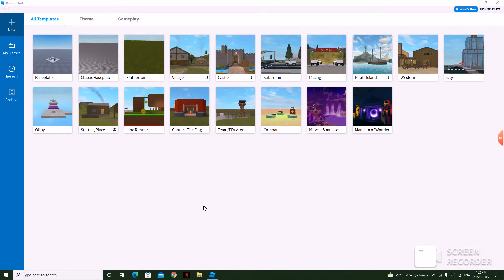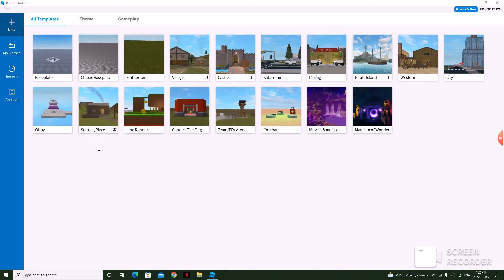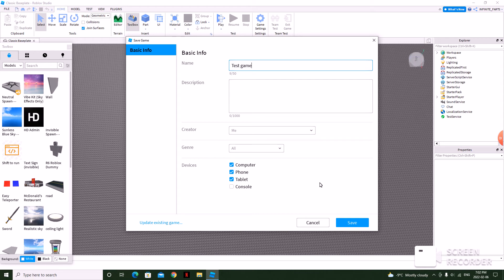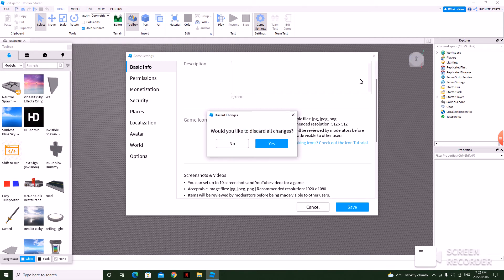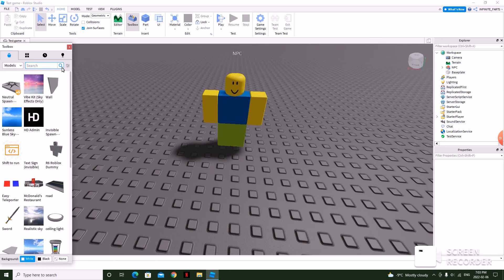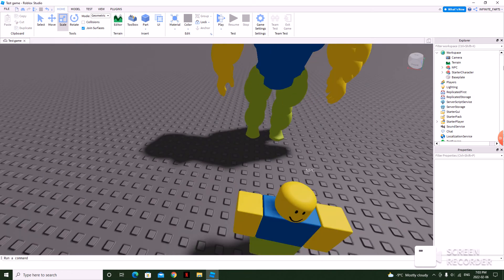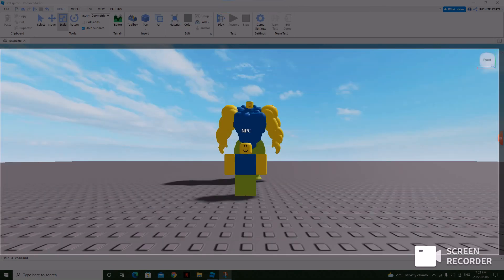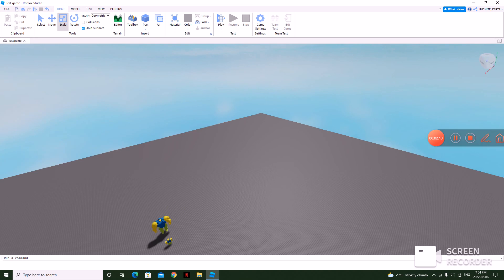How to make a Thumbnail for your Roblox game in 2022